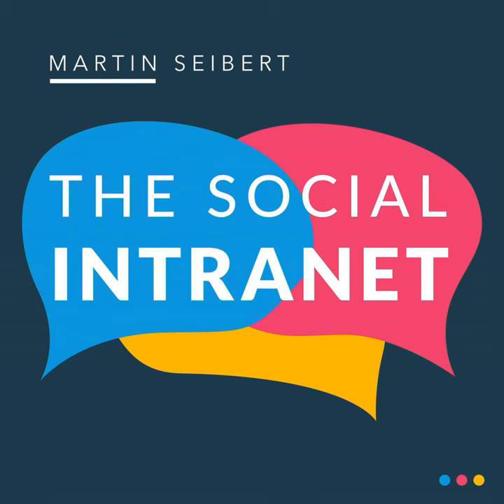Part 86 - The Social Intranet: Encouraging Collaboration and Strengthening Communication - How...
Part 86 - The Social Intranet: Encouraging Collaboration and Strengthening Communication - How to Become Mobile and Effective in the Cloud with a Social Intranet.3 & ... - The Social Intranet: Encouraging Collaboration and Strengthening Communication · Martin Seibert

The Social Intranet: Encouraging Collaboration and Strengthening Communication

Artist: Martin Seibert
Narrator: Robert Bradley
Lyricist: Martin Seibert